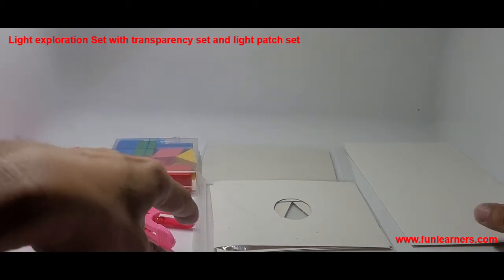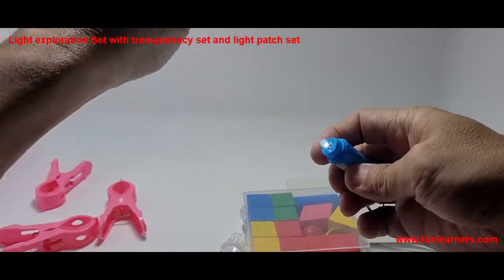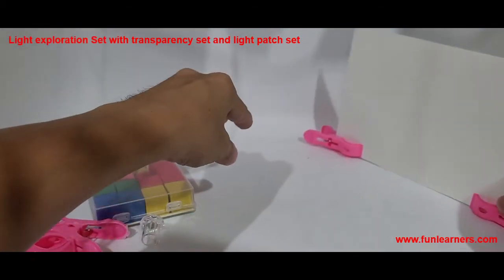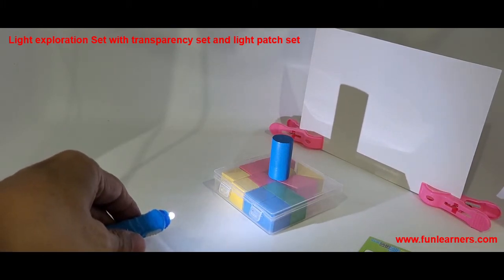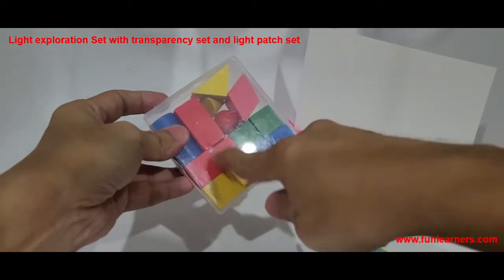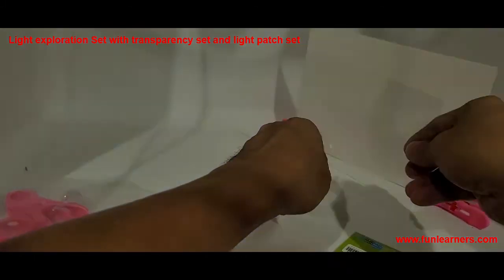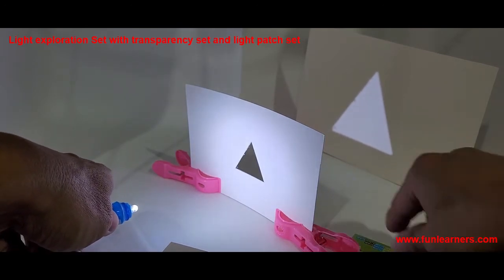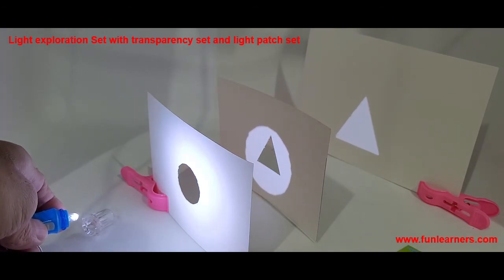light exploration set C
light exploration set C consists of the 14 pcs geometry set, LED torch light, transparency set and light patch set.